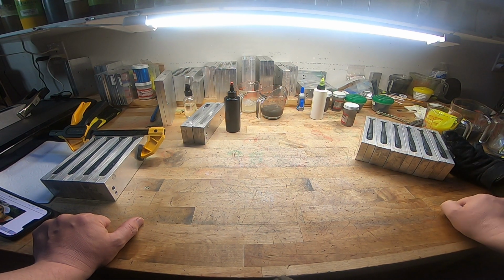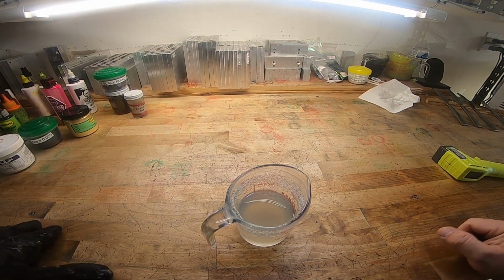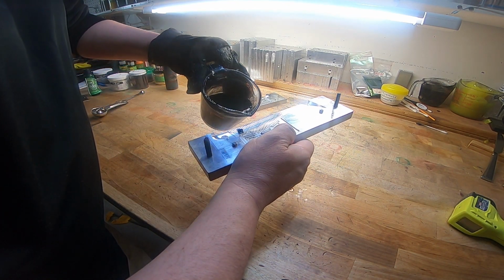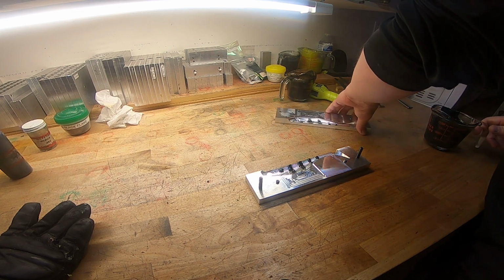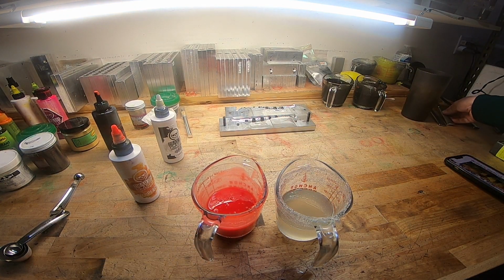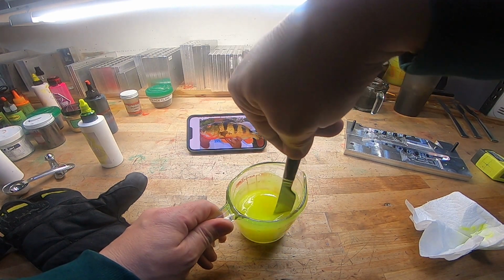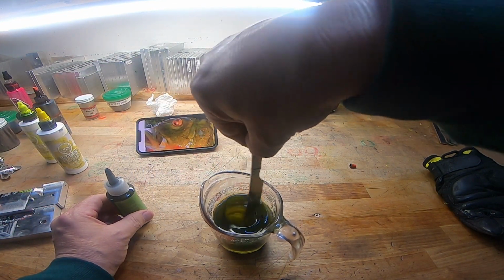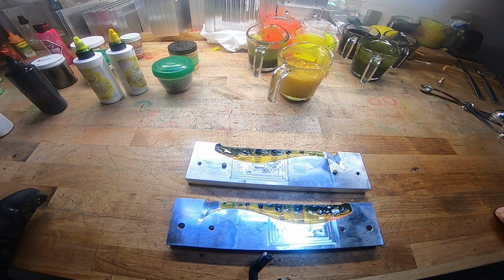How I made my Open Pour Contest Submission!!!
My Hickory Shad, chosen by my friends and customers, got me into the finals in a baitmaking contest!  This is my submission to win!  Let me know if you have any questions and I hope you enjoy the video!  Bit of a cliffhanger at the end... lol. 😎🎣🎣🎣